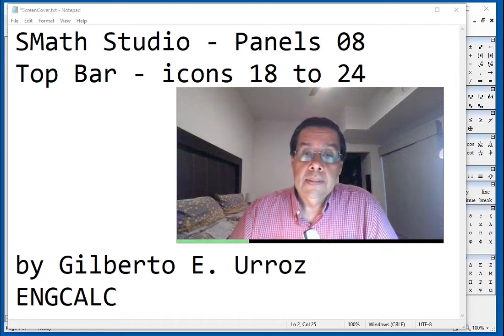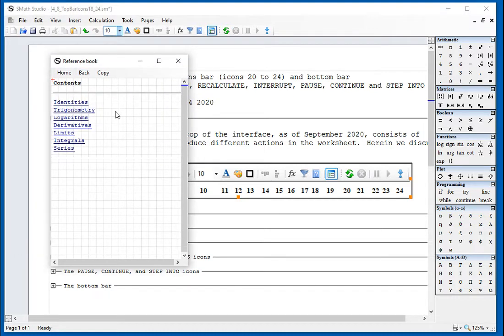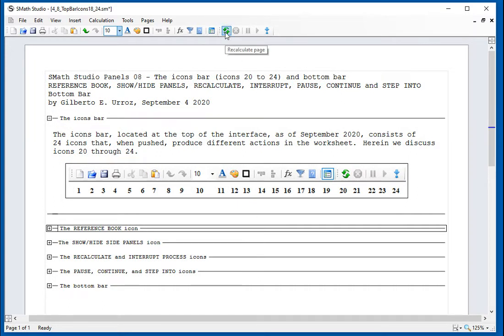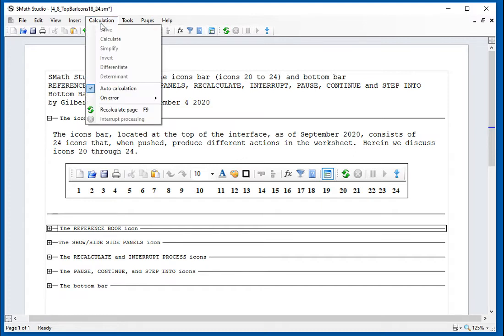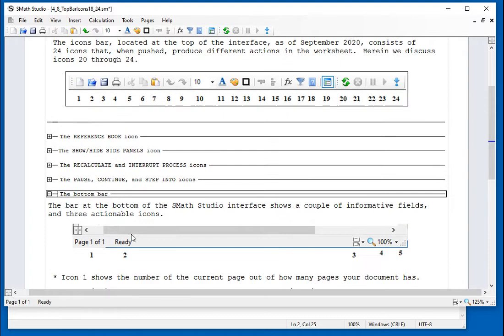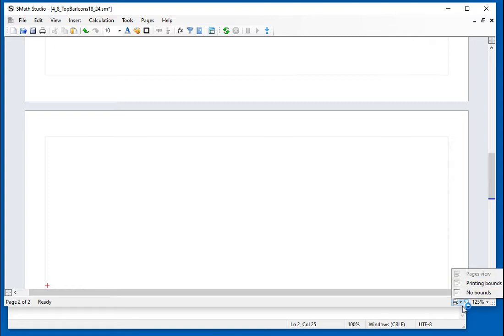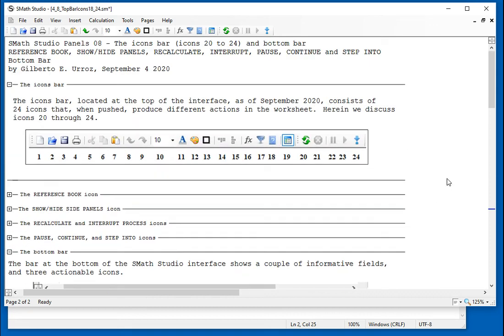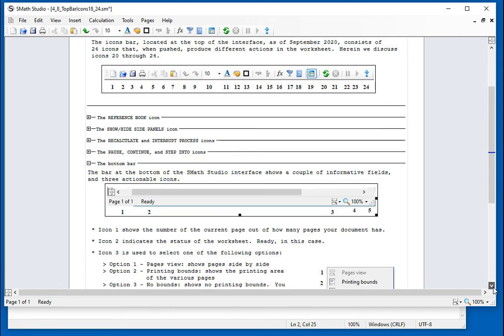3.10 SMath Studio Top Bar: Icons 18 to 24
This video demonstrates the use of Icons 18 through 24 in the SMath Studio Top Bar.